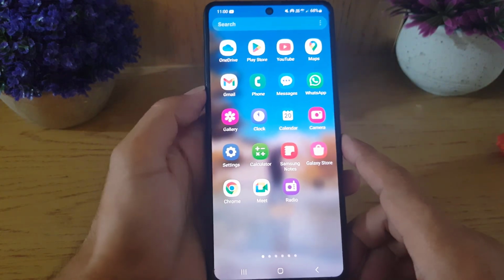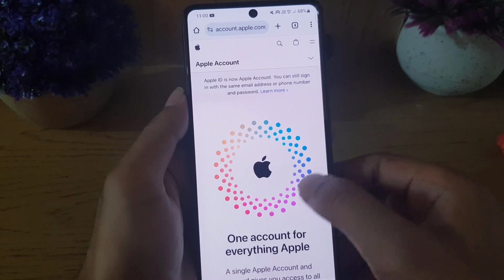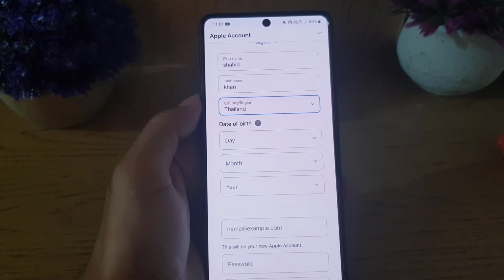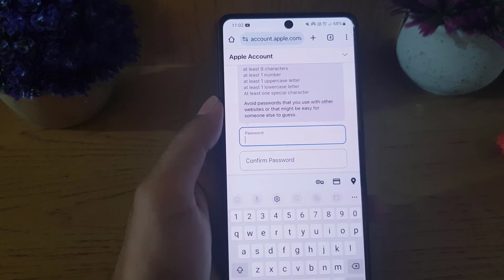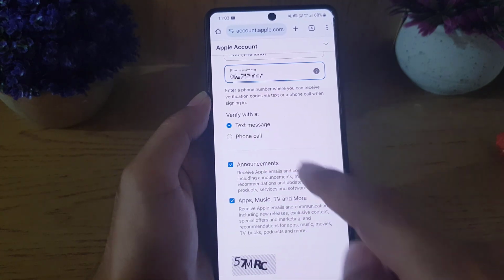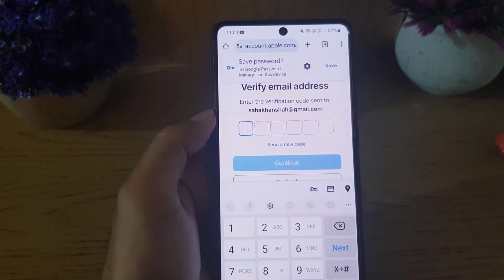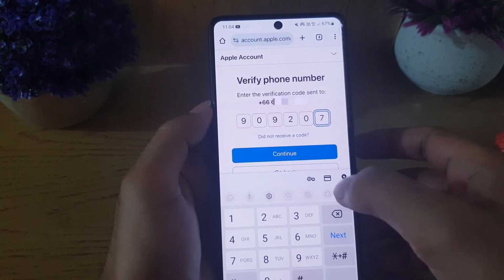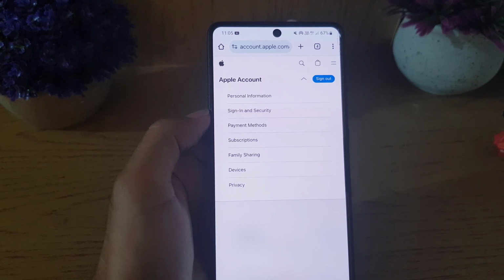How to Create Apple id || Step By Step Guide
Apple id, in this video you will learn how to create apple id on android or iPhone.